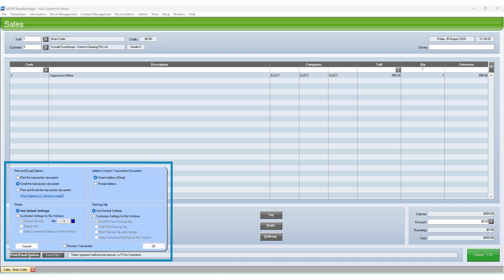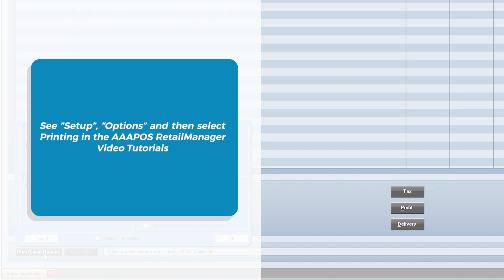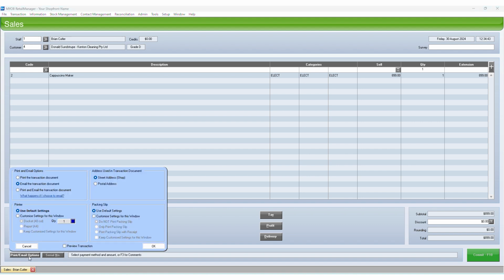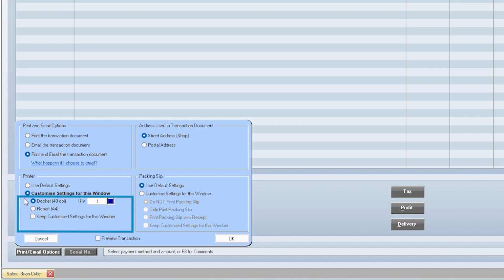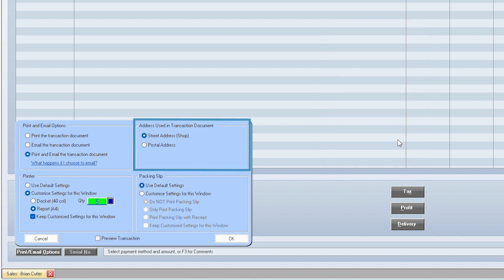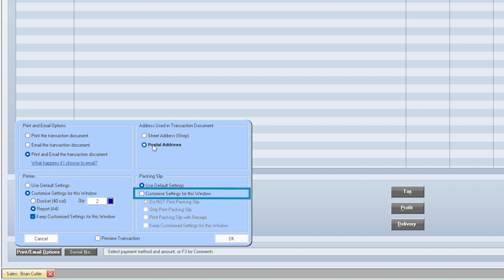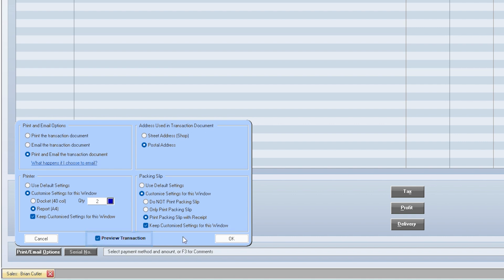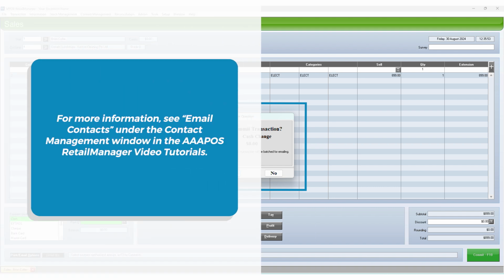Print and Email Options Window in AAAPOS RetailManager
The Print and Email Options window in AAAPOS RetailManager (formerly MYOB RetailManager) is available from any transaction window. You can use this window to change whether you print or email your transaction documents. You can also use this window to change the printer you want to print your transaction documents to. For example, you may want to print a transaction document to your A4 printer instead of your docket printer.
For transactions made in the Sales, Invoice and Lay-by Payment windows, you can also use this window to print packing slips.